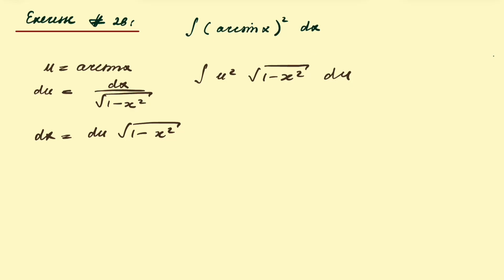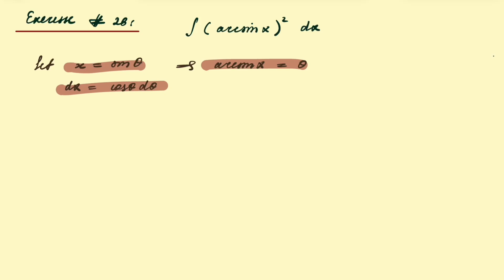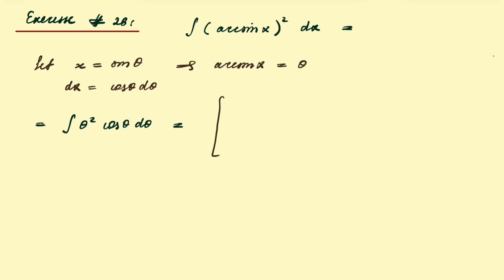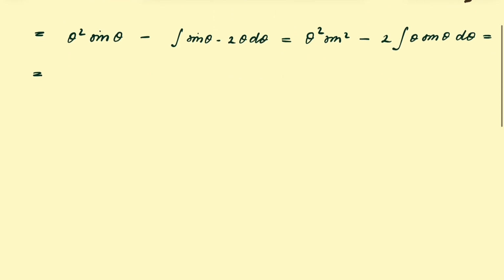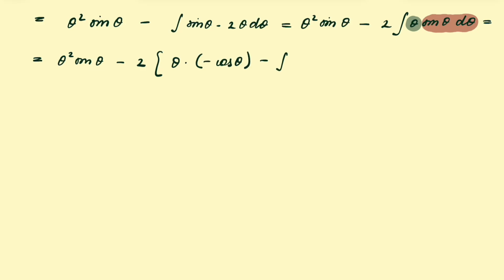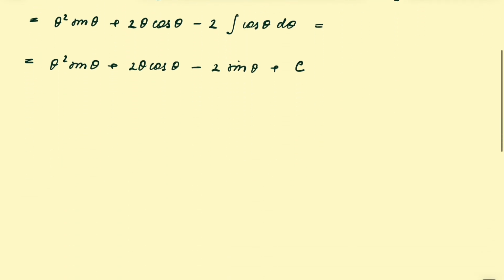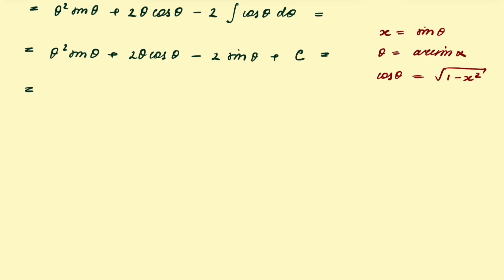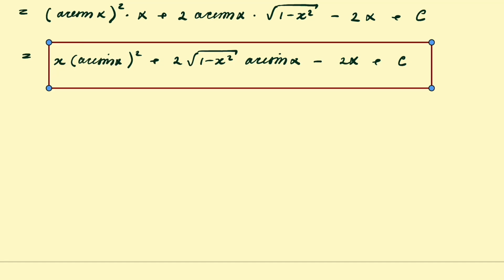Integral of (arcsin{x})^2 | Integration By Parts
Solving the integral of (arcsin{x})^2 using integration by parts. Problem 26 from Calculus by Adams & Essex, Section 6.1.